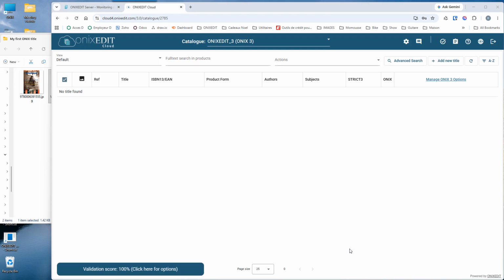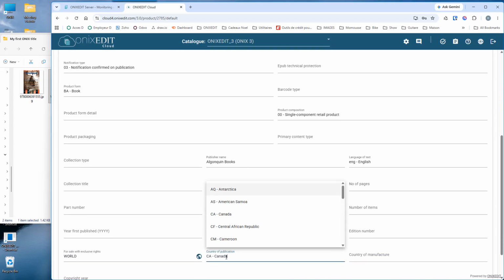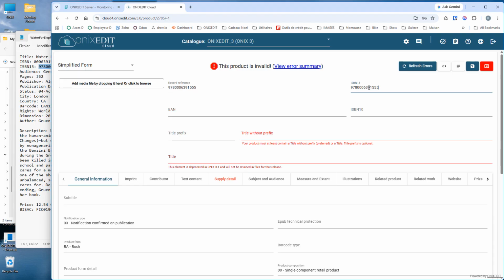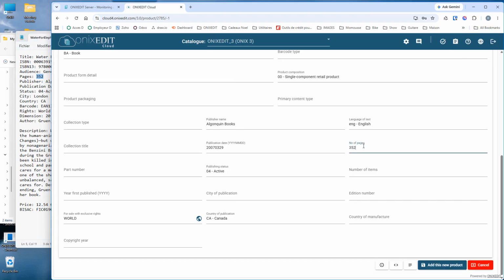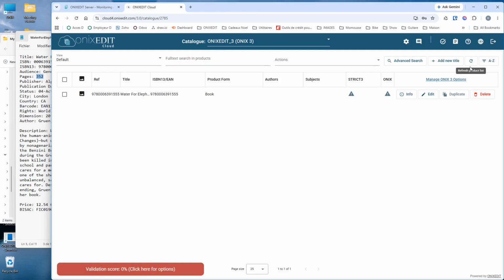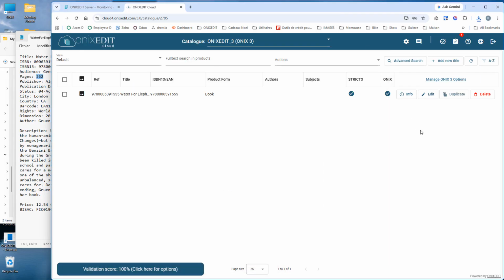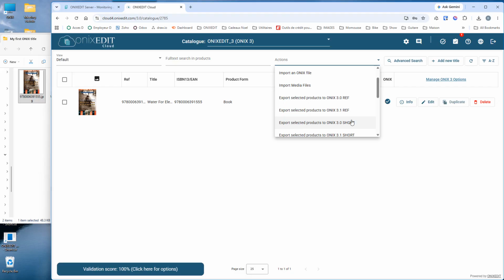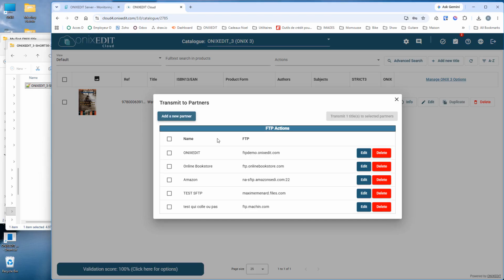How to Create a Valid ONIX Product from Scratch | ONIXEDIT Cloud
Learn how to create a valid ONIX product from scratch using ONIXEDIT Cloud.

In this step-by-step tutorial, we show how to enter the essential metadata required by the ONIX standard, validate your product, add commercial information and media assets, and export a valid ONIX file.

You’ll learn how to:

Identify mandatory ONIX fields
Use catalogue-level default values
Enter ISBN, EAN, title, publication date and page count
Define supplier, availability and pricing information
Validate the product against ONIX requirements
Add a cover image
Export ONIX 3 and ONIX 3.1 files
Work with long and short ONIX tags
Transmit metadata to business partners

This tutorial is useful for publishers, distributors, aggregators, resellers, retailers, metadata professionals, and anyone getting started with ONIX for Books.